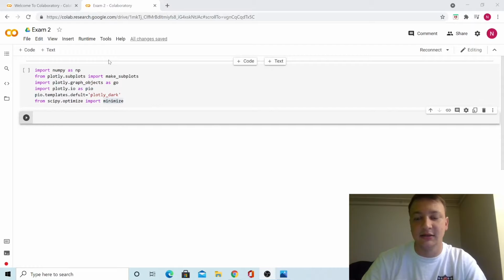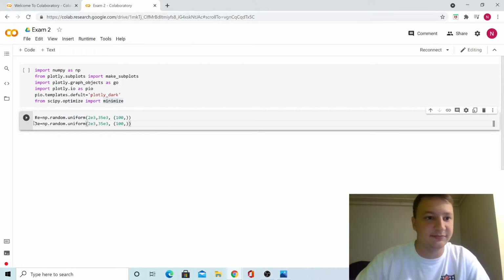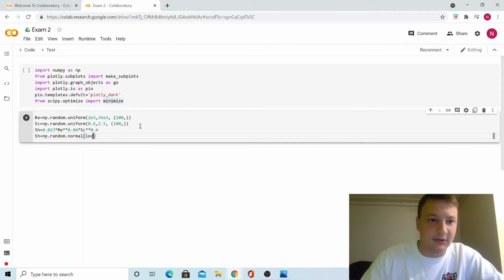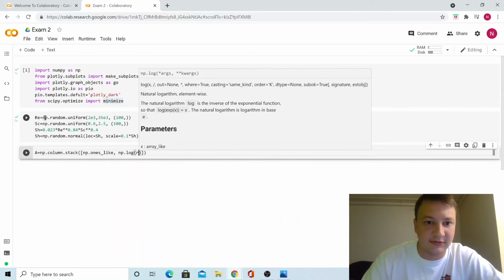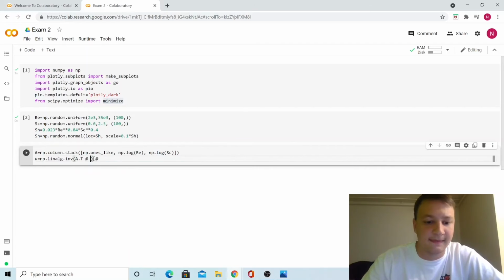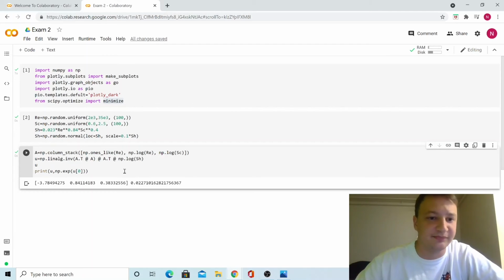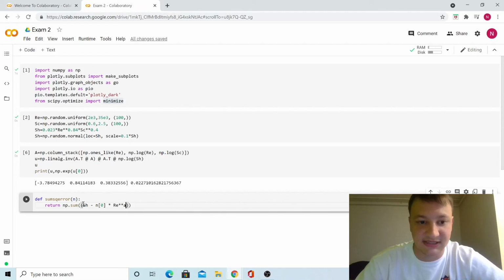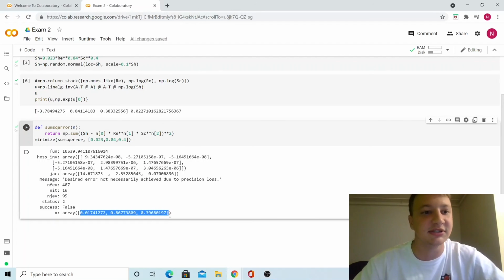Transport II Exam 2 - Coding Part 1